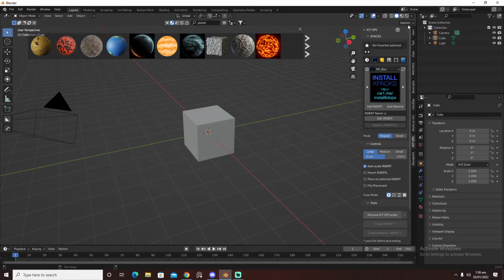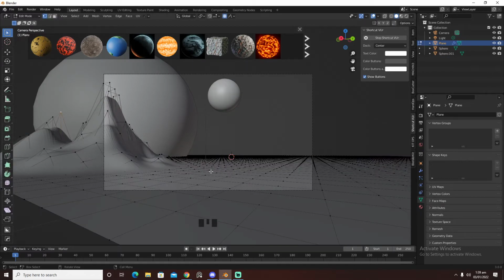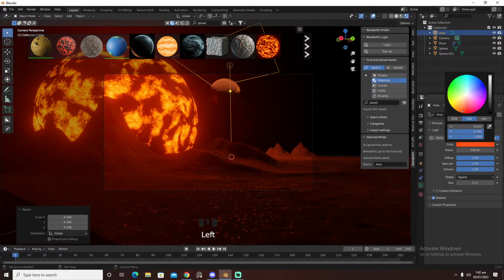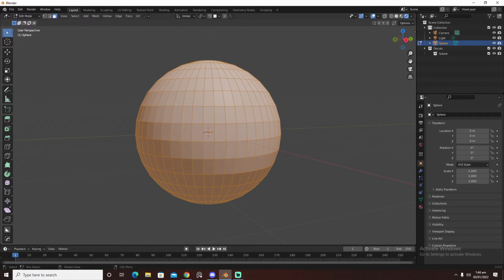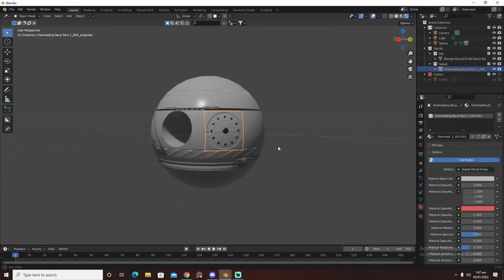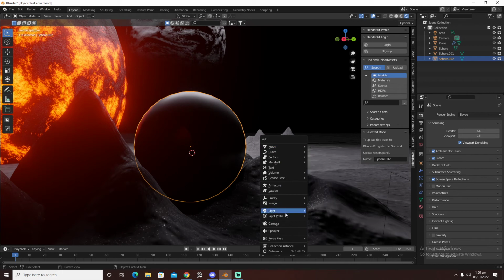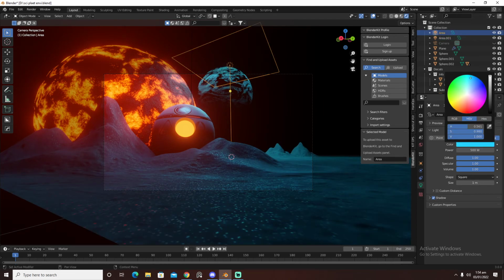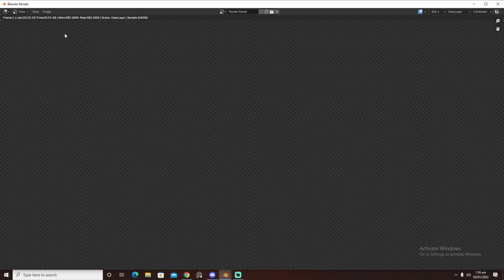Sci-fi environment scene tutorial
Hello guys , today I'm going to show you how you can make this quick and easy scifi environment , so I hope you guys enjoy , stay frosty !